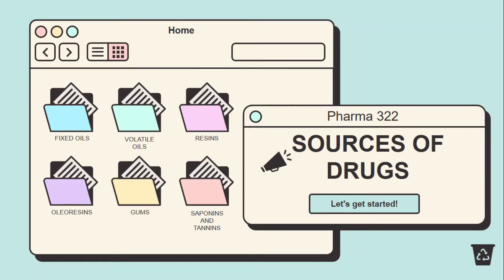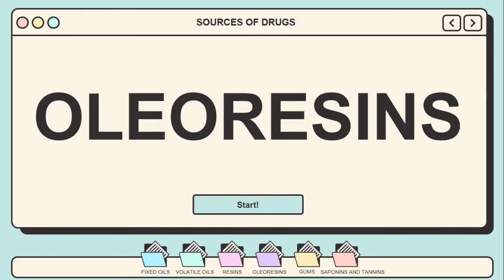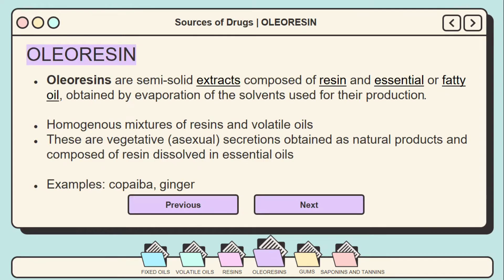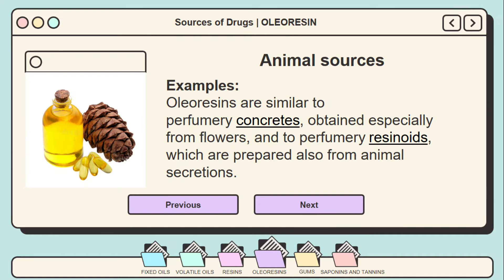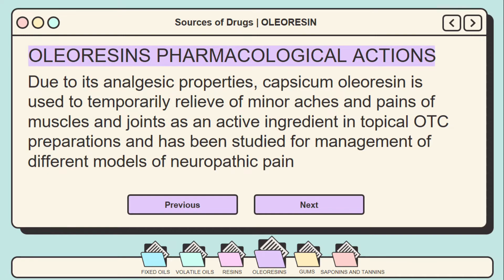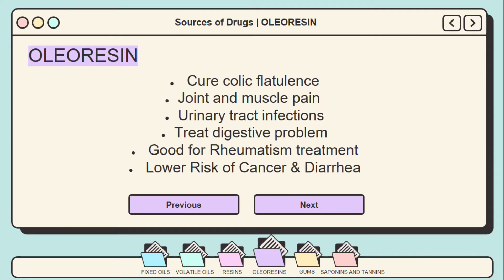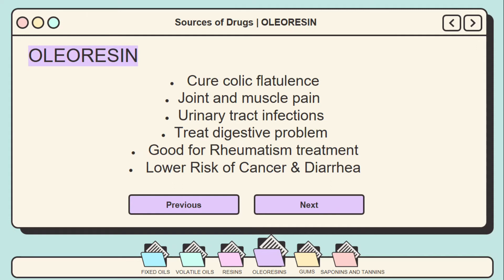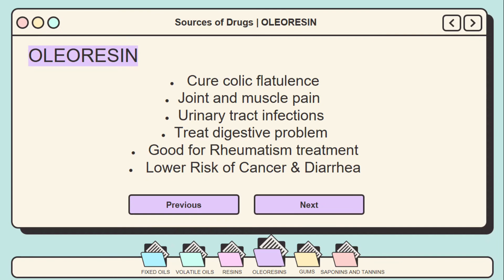VET PHARMA 2 | Sources of Drugs: Oleoresins | Module 2.7 (Student Output)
In this educational video, the group of Ms. Kaye Agmata (3-DVM) presents  the physical and chemical properties, sources, and the pharmacological action and clinical uses of oleoresins.